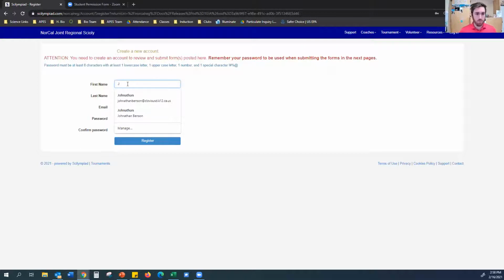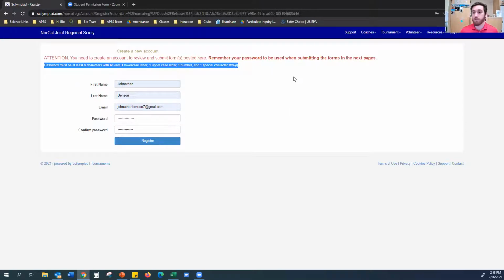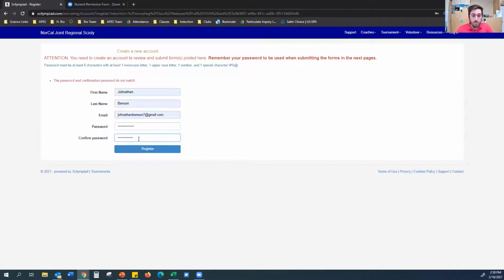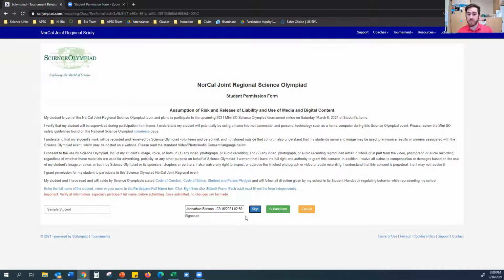How to complete "Student Release Form"